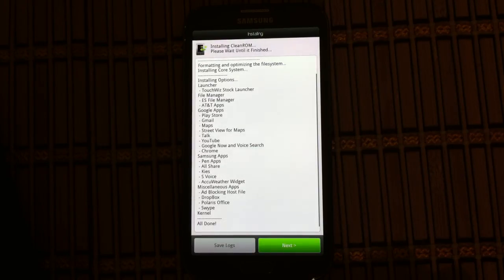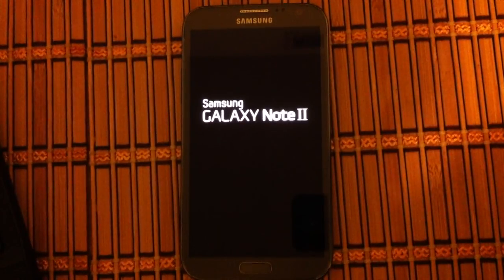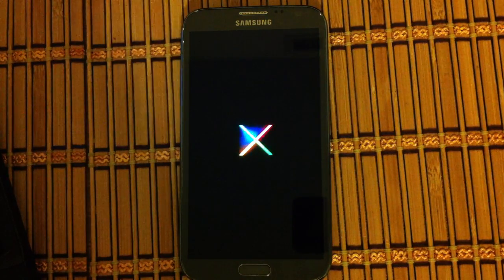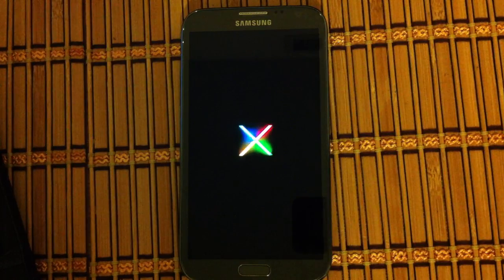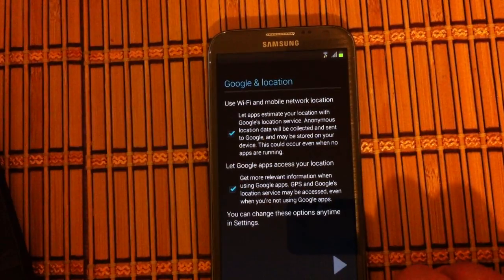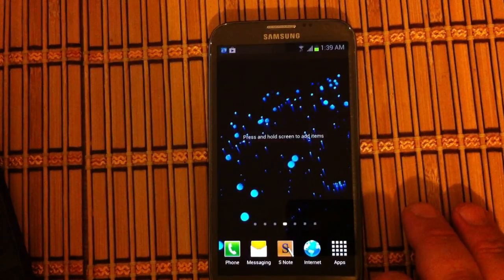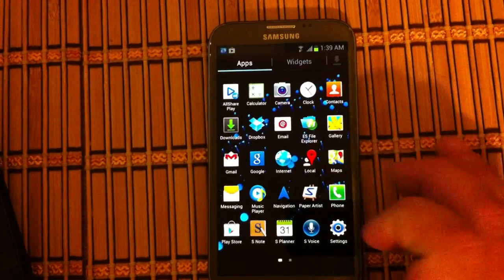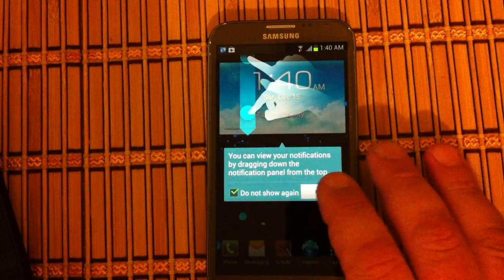Samsung Galaxy Note II How to load a custom ROM CleanROM Part 2 - ItsBTsWorld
Installing CleanROM on Samsung Note II (2) AT&T version PART 2

This procedure requires root and a custom recovery for instructions on obtaining these see my previous videos posted below.

Start Goomanager
Reboot into recovery
BACKUP!!!
Reboot
Start Goomanager
Reboot into recovery
Select Wipe
Select Factory Reset ( WARNING - THIS WILL DELETE ALL OF YOUR USER DATA AND APPS YOU HAVE INSTALLED)
Select Install
Select your custom ROM
Swipe to confirm
Select the options you want included in the flash
Select Finish
Select Reboot the System
The phone will restart with the custom ROM loaded be patient first boot takes a few minutes.
Setup and Enjoy your Custom ROM!

Shout-Outs
ScottsROMs
Direct link to Samsung Galaxy Note II (2) CleanROM

Hack the Planet ..::BT::..